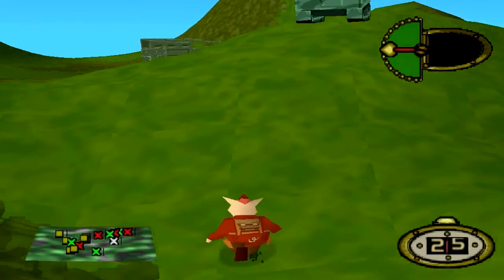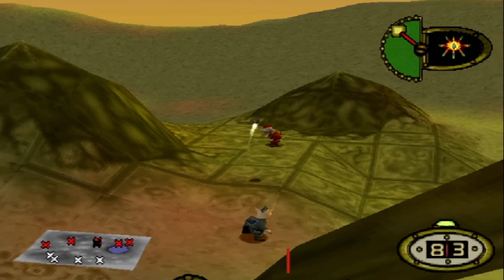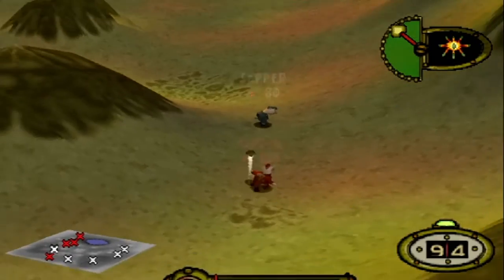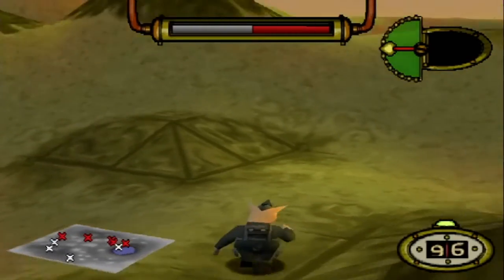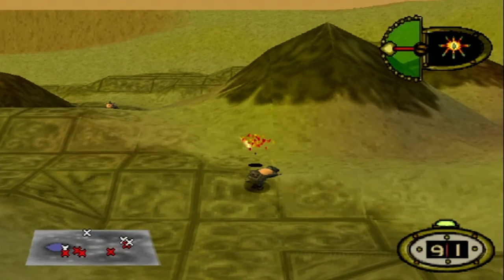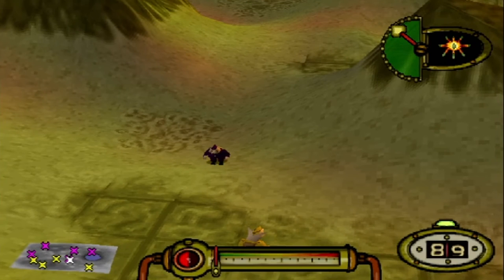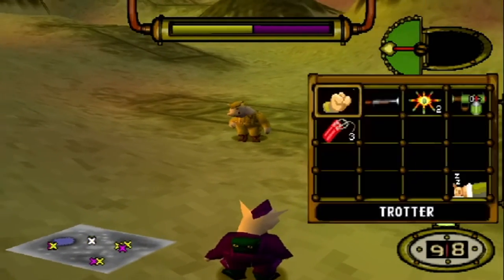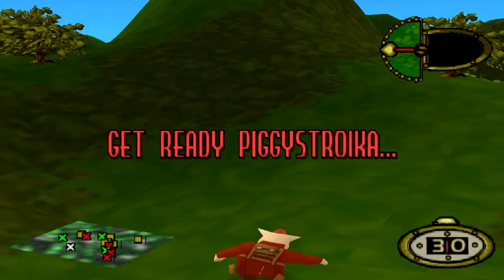Hogs of War | Shrapnel Grenade MasterClass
Watch as I repeat myself over and over again while claiming to be good at using this weapon, but then again - you you prefer to face me on the battlefield?